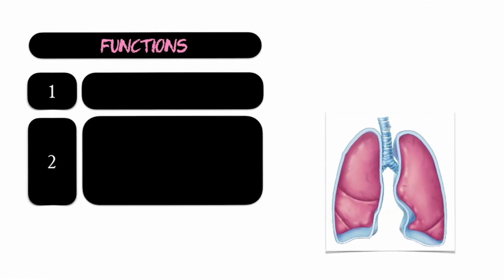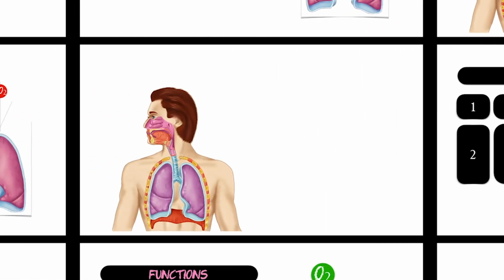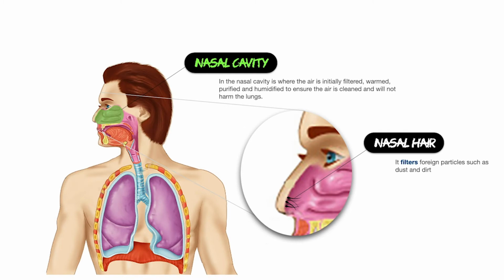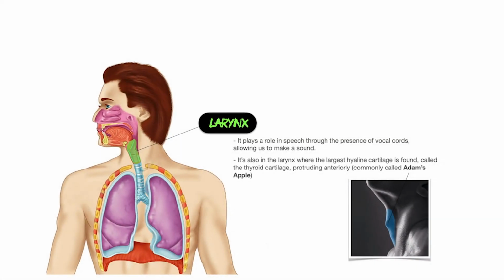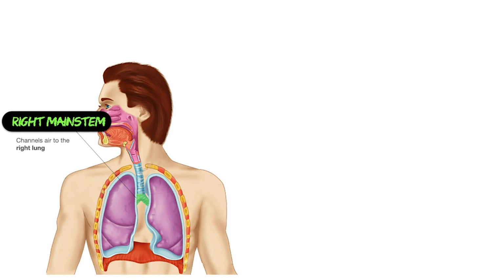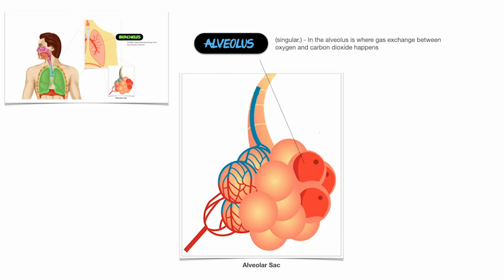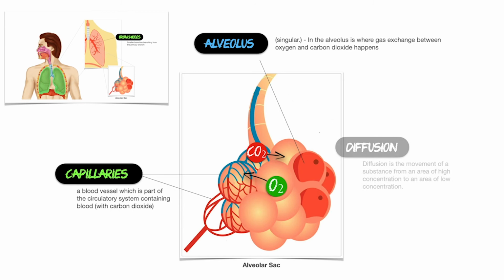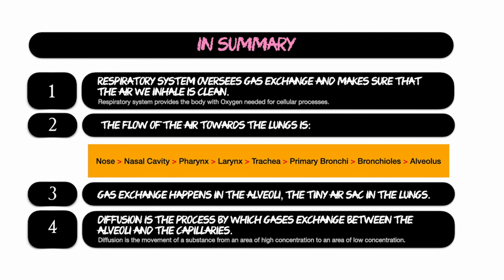Human Respiratory System - Basic Introduction [Functions and Parts]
GRADE 9 - 1ST QUARTER LESSON
This video explains the functions and the role of the respiratory system in the human body. In addition, it also tackles the different relevant organs involved in the system.

Bibliography:
Campbell Biology, 11th Edition